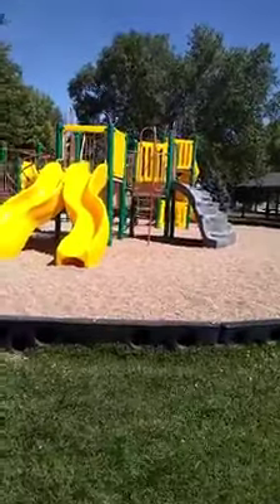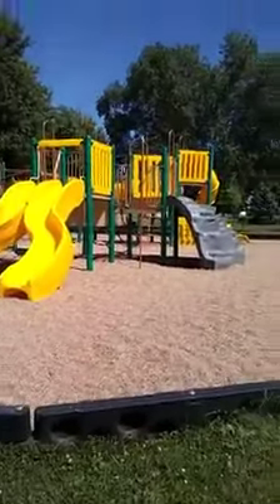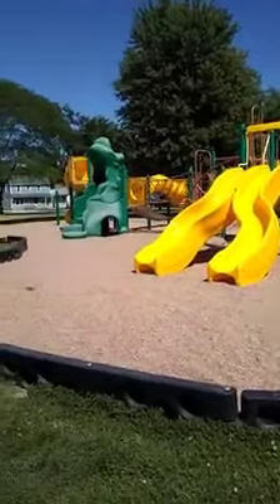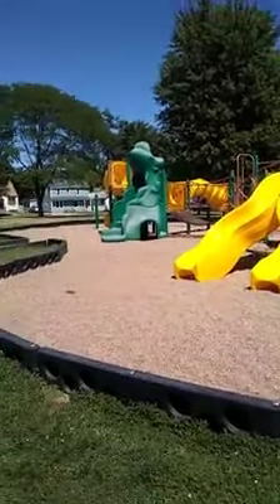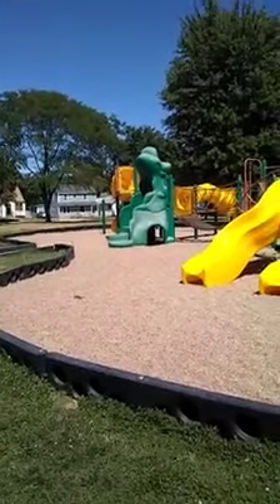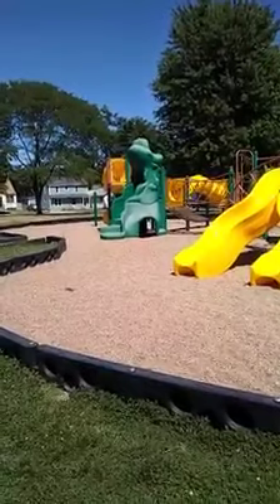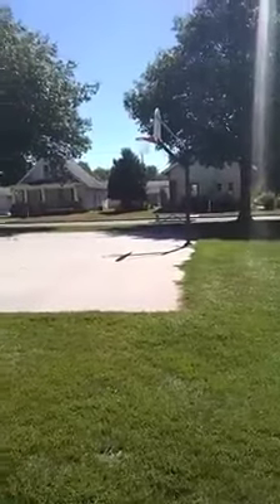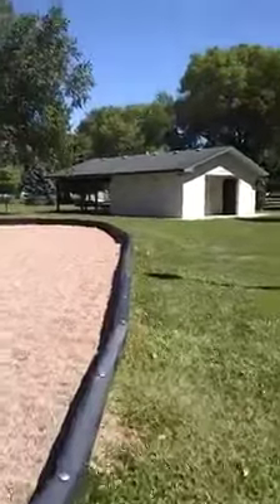The Park "FILIPINA LIFE IN THE US"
The park is a very good place for playing, exercise, get together for any occasions, jogging, walking with pets, sun exposure ,wedding and more. This is free for everybody. All can enjoy here, whenever and whatever they like to do for a good purpose. I am happy we live near to the park.